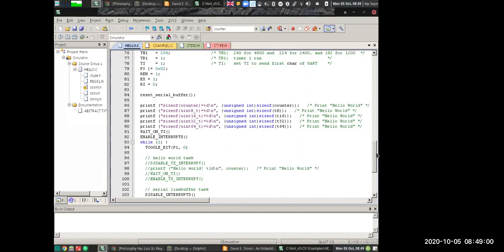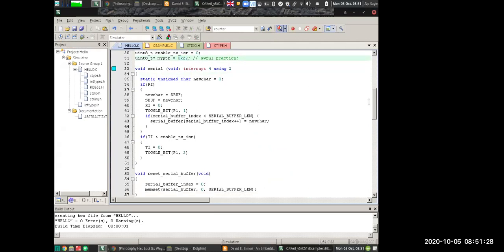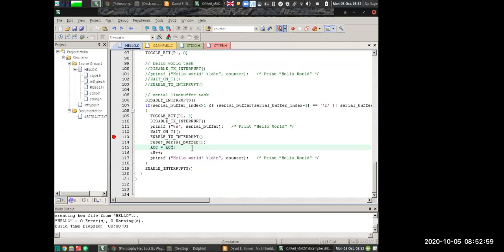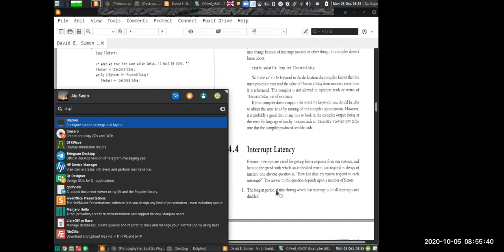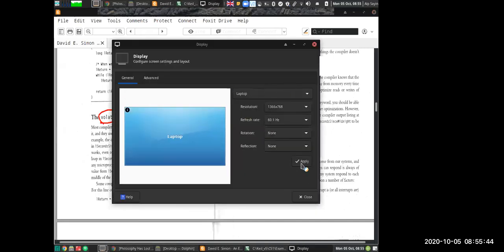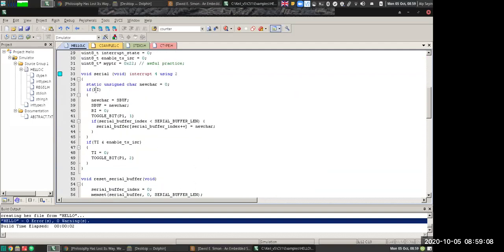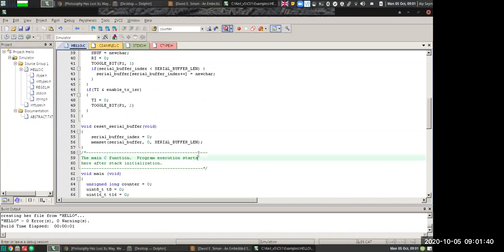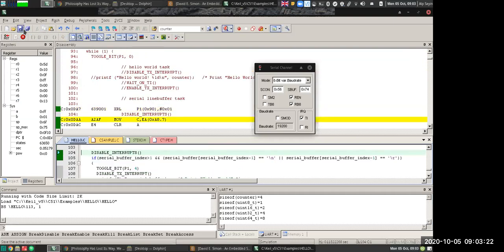Notes about programming in an embedded software development environment with Keil uVision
This screencast contains notes about pointers, compiler limitations, compiler optimisation, volatile keyword, debugging interrupts etc.